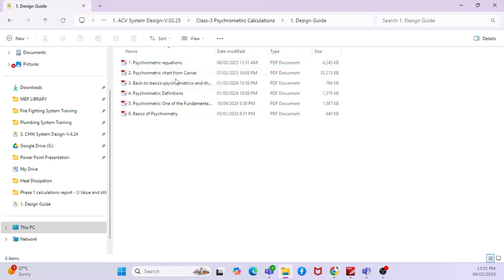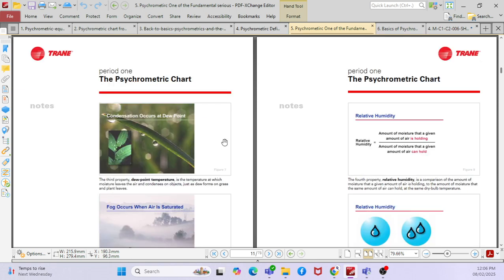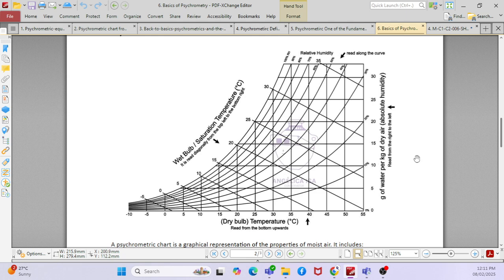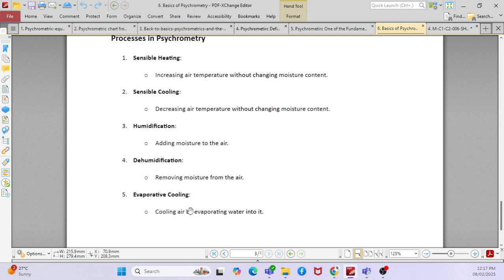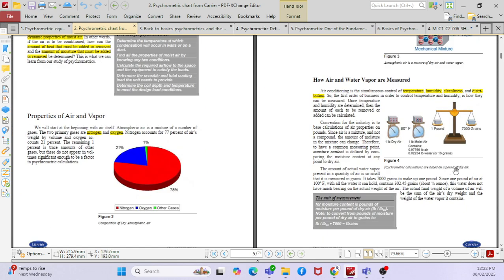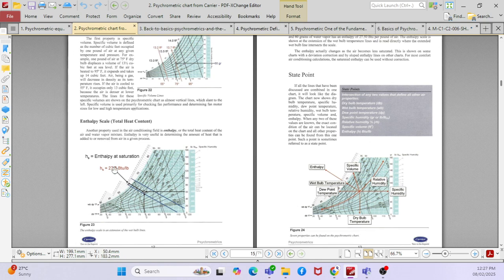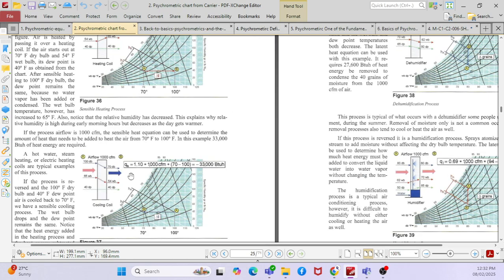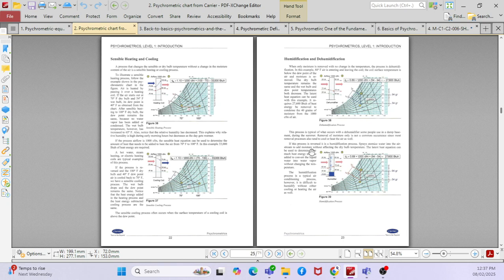Overview of Psychrometric Calculations